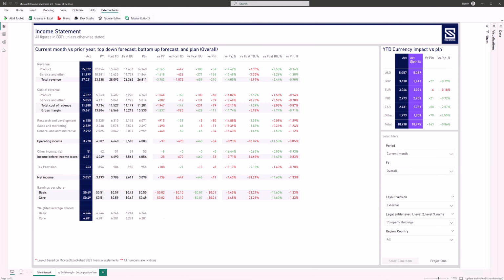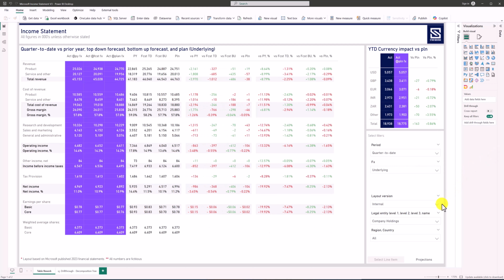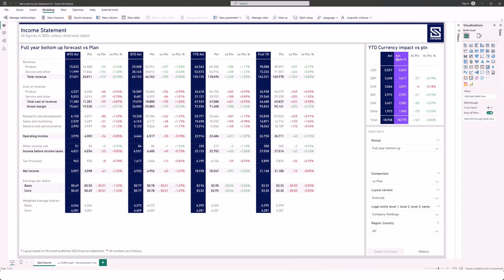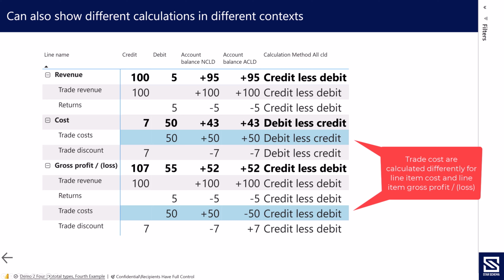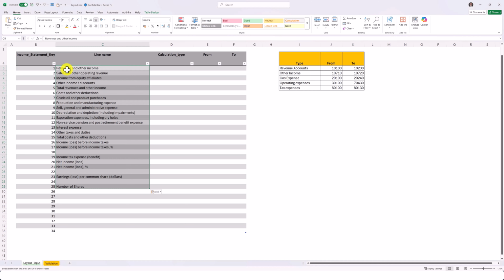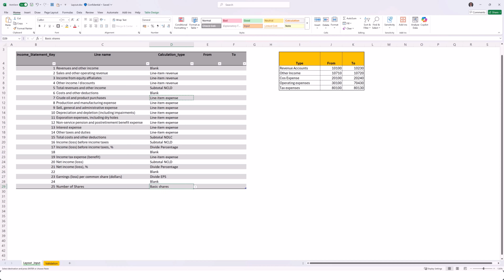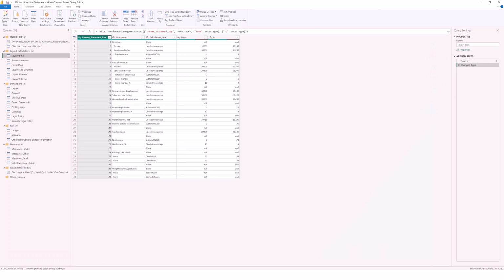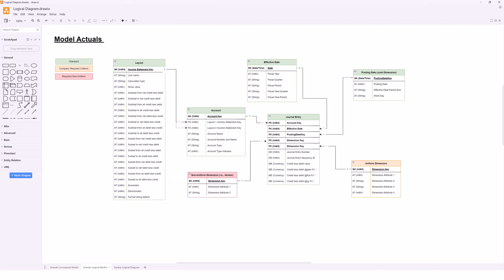Power BI Income Statement Framework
Want to know how to build an income statement (or P&L) in Power BI or Fabric! This video will get you started.